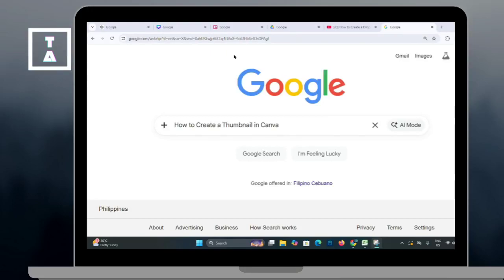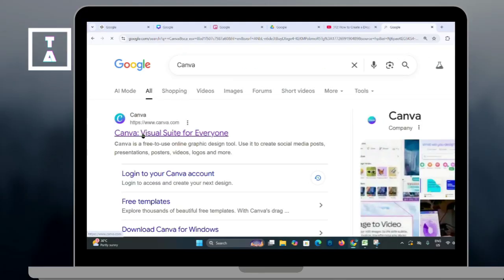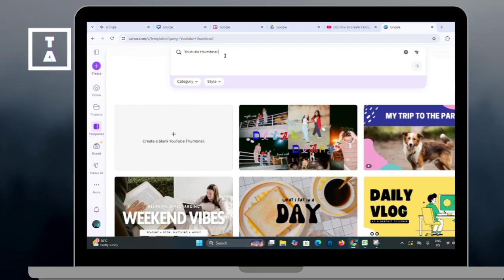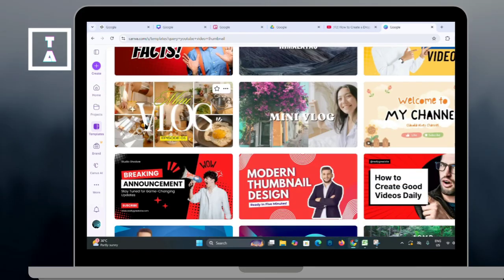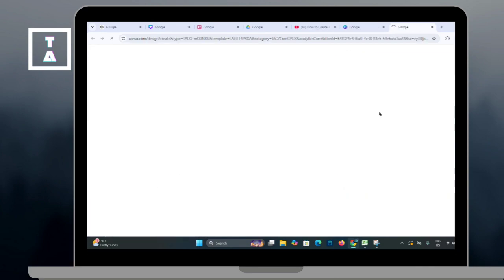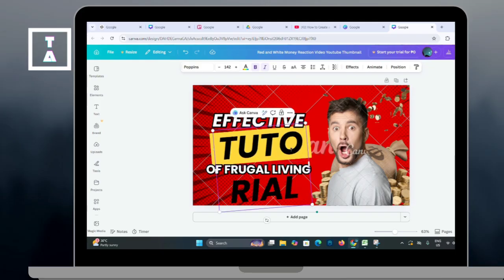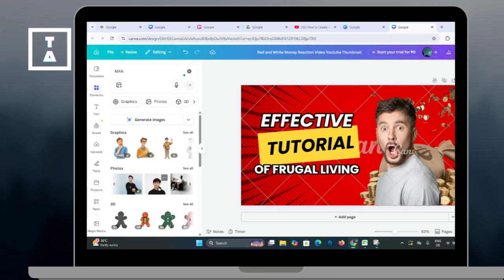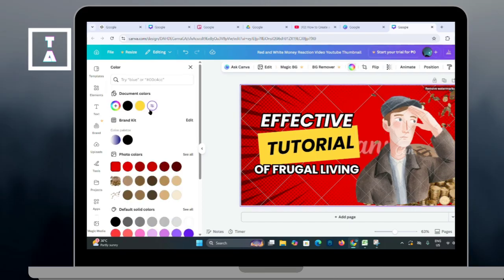How to Create a Thumbnail in Canva in SECONDS!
Struggling to get clicks on your YouTube videos? 👀 The secret often lies in an eye-catching thumbnail! In this beginner-friendly Canva tutorial, you'll learn exactly how to create stunning, custom YouTube thumbnails that grab attention and drive more views.

No design experience? No problem! We'll go step-by-step through the entire process of designing a professional-looking thumbnail using Canva's free tools. From choosing the perfect template to adding engaging text, images, and elements, you'll master thumbnail creation in minutes.

📌 **What You'll Learn in This Canva Thumbnail Tutorial:**
✔️ How to navigate Canva for thumbnail design
✔️ Selecting the best YouTube thumbnail dimensions
✔️ Choosing and customizing Canva templates
✔️ Adding your own images and brand elements
✔️ Creating powerful text overlays and calls to action
✔️ Using shapes, graphics, and effects to make your thumbnail pop
✔️ Exporting your high-quality thumbnail for YouTube Studio
✔️ Tips for making clickable and SEO-friendly thumbnails

By the end of this video, you'll be able to design your own high-converting YouTube thumbnails that make your videos stand out in a crowded feed. Stop guessing and start designing thumbnails that get results!